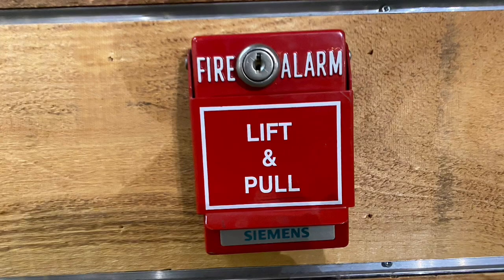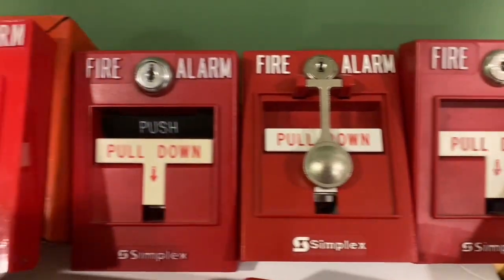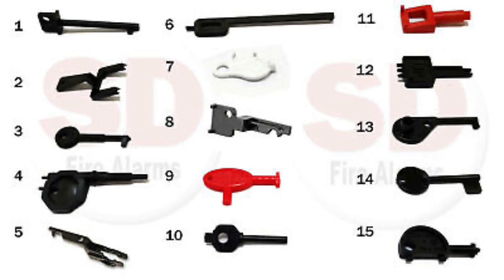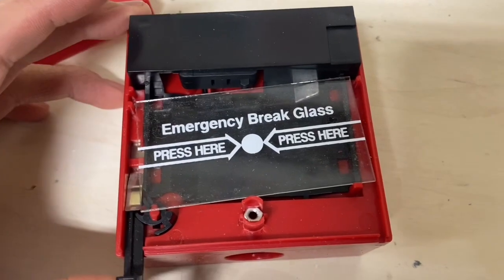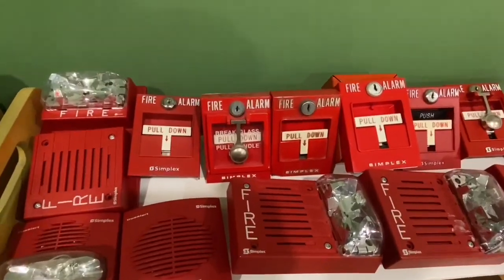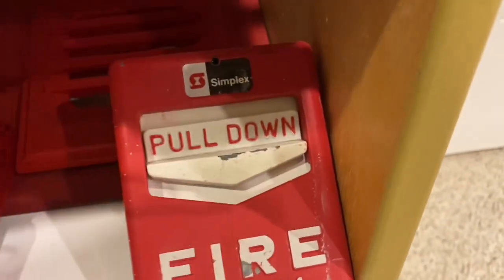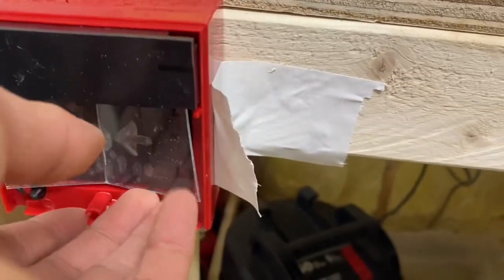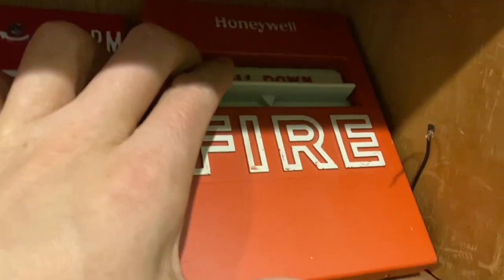What’s Better? Fire Alarm Call Points vs Pull Stations | A short analysis